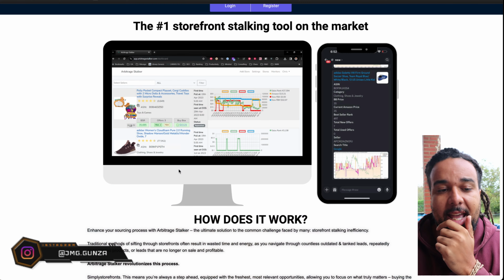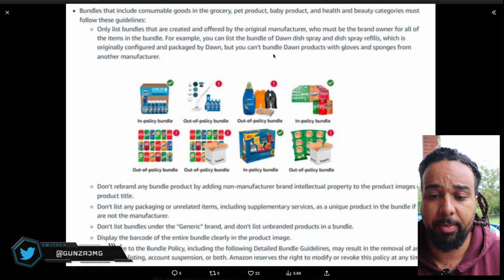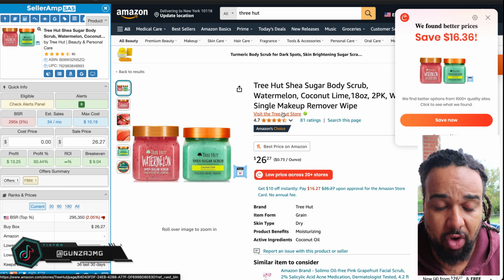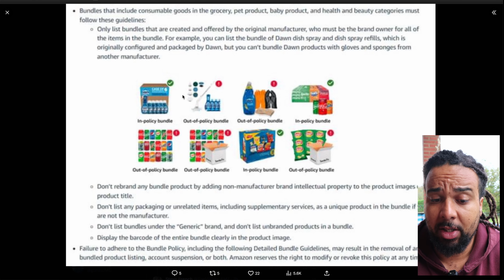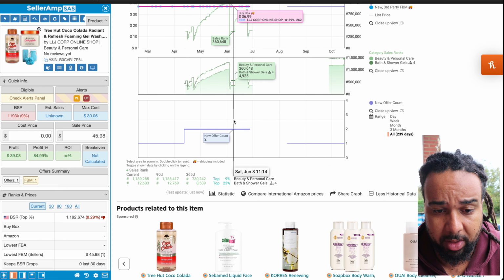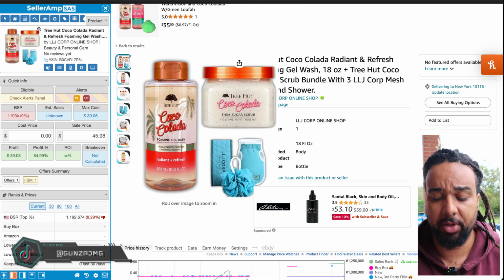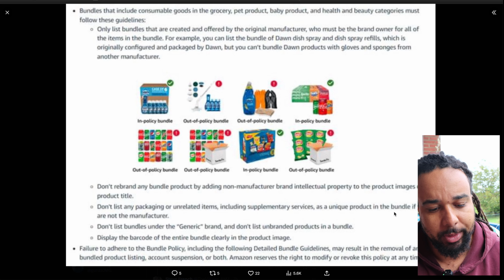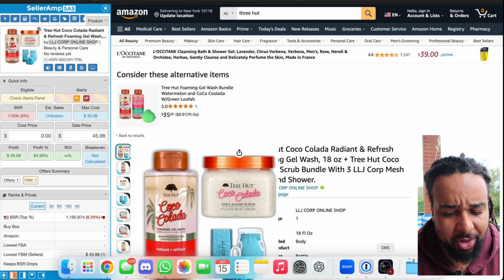THIS AMAZON FBA POLICY CHANGE WILL GET YOU SUSPENDED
— Chris Mangunza